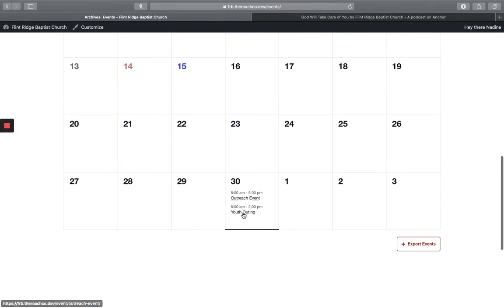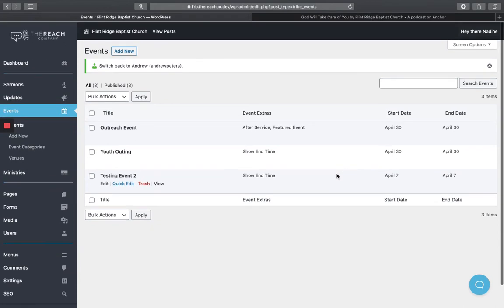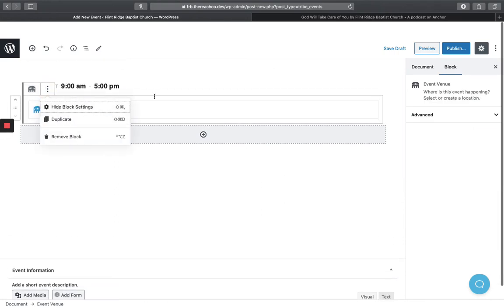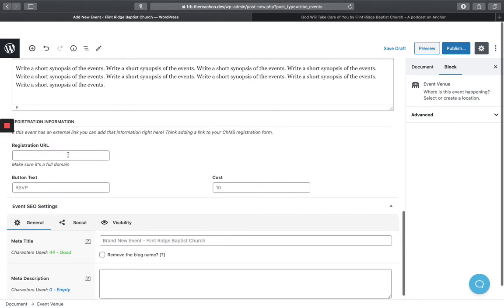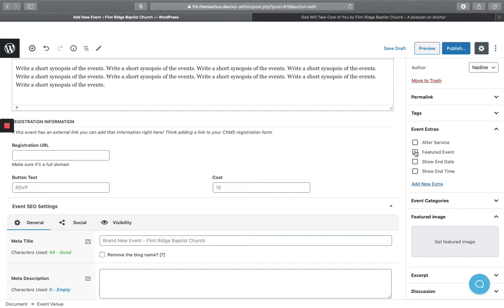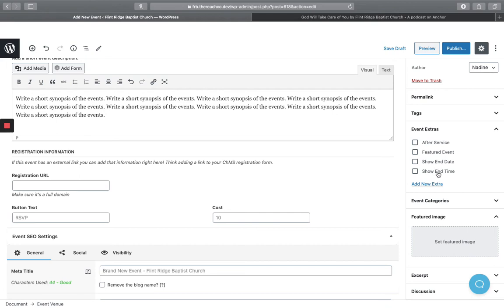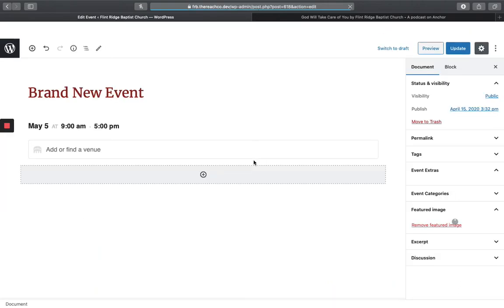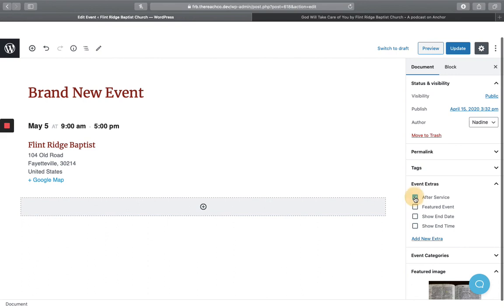Manage Events Flint Ridge